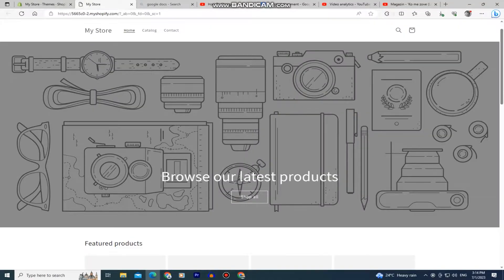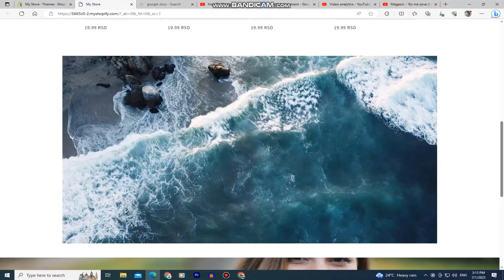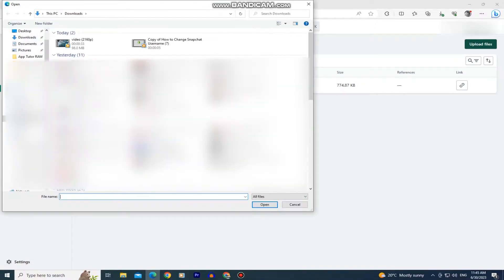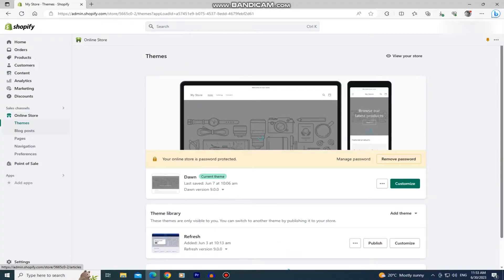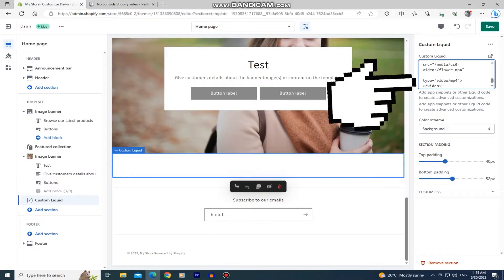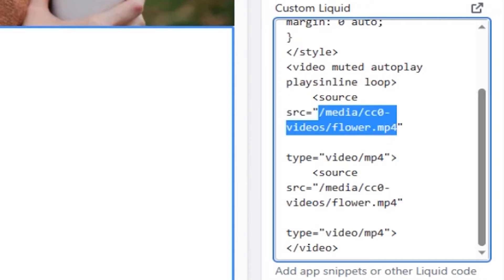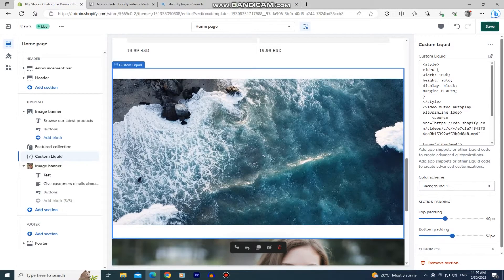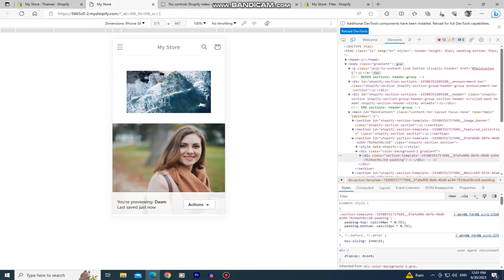How To Add Video On Shopify With Autoplay (2025)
Let's learn how to add any video to your Shopify homepage in just a couple of simple steps. Adding autoplay videos to your Shopify store can significantly enhance your product pages, convey brand messages effectively, and ultimately boost conversion rates.